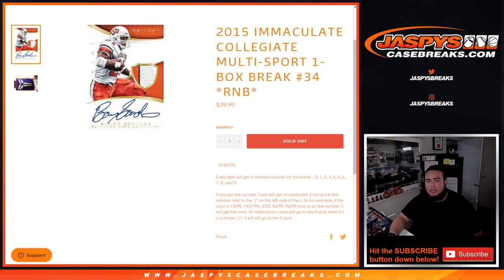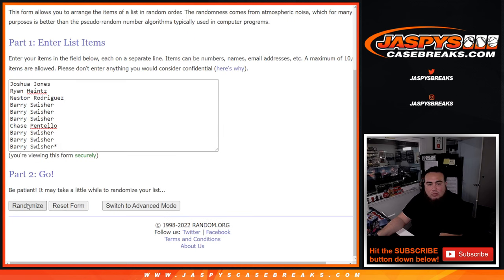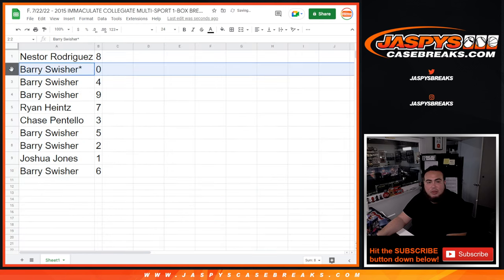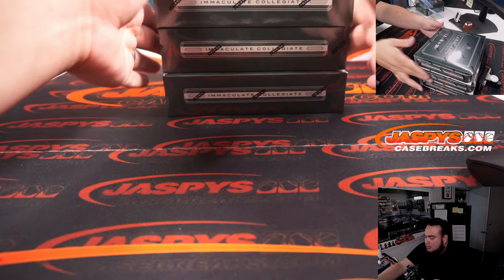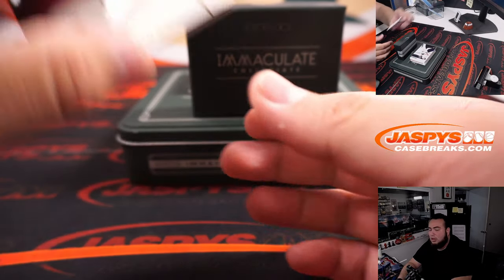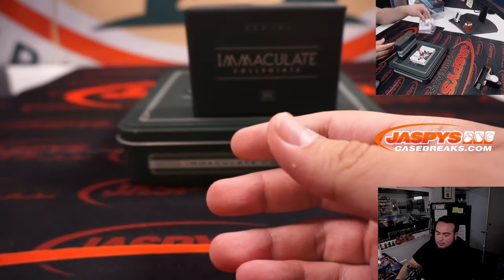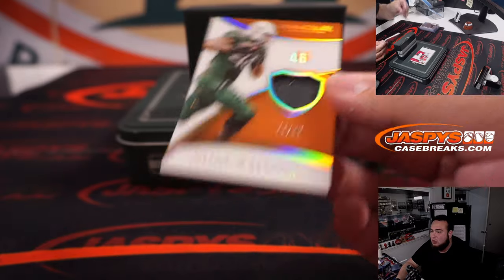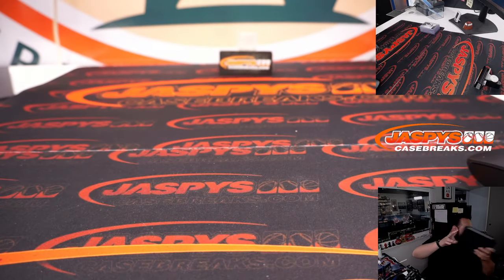F. 7/22/22 - 2015 IMMACULATE COLLEGIATE MULTI-SPORT 1-BOX BREAK #34 *RNB*